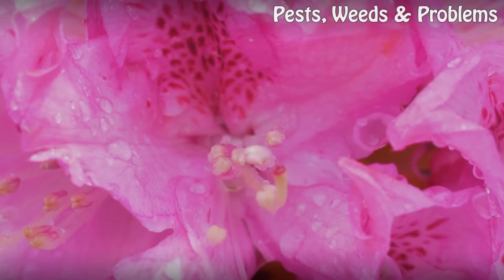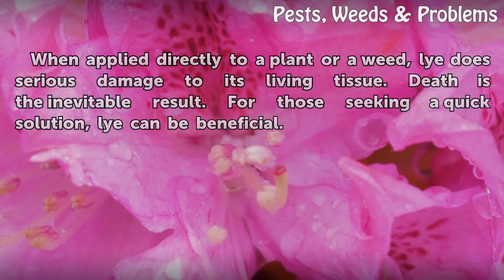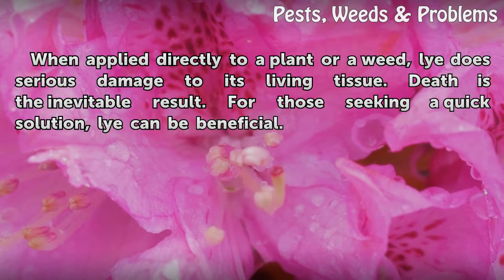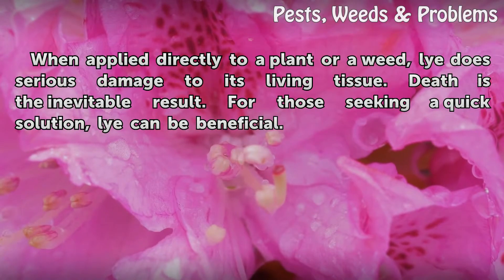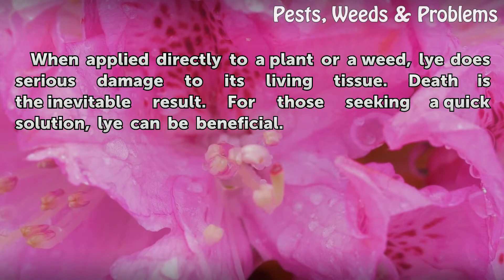Lye to Kill Grass & Weeds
Lye to Kill Grass & Weeds. Lye, also known as sodium hydroxide, has many uses and is more typically found in drain and oven cleaners. It can also kill grass and weeds, though precautions should be taken.

Table of contents Lye to Kill Grass & Weeds
Features 00:32
Effects 00:49
Warning 01:07